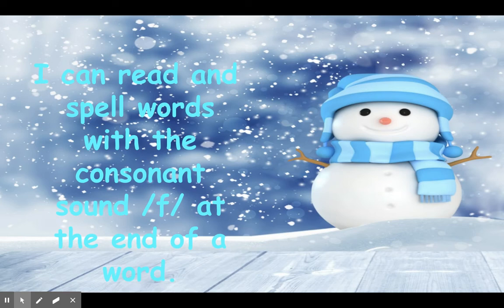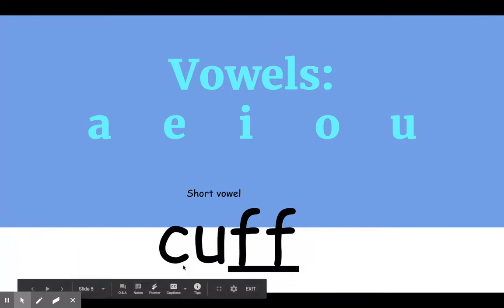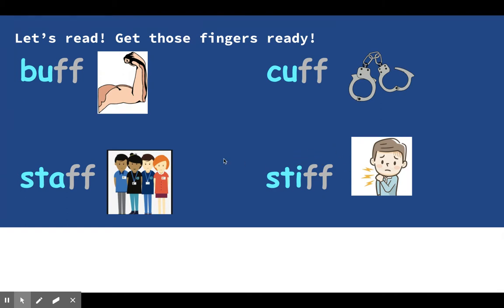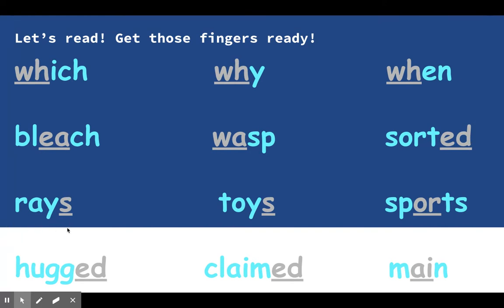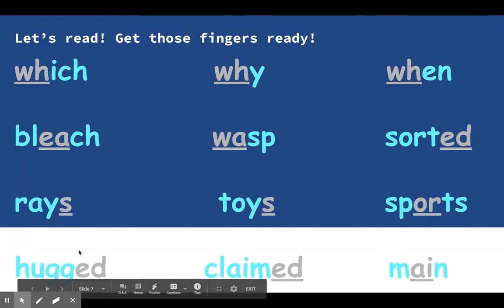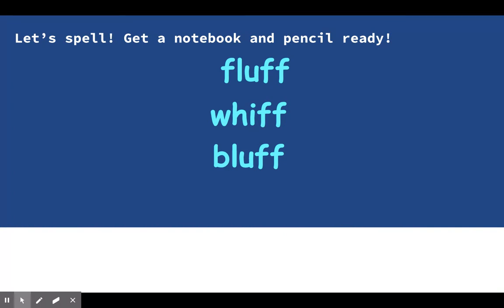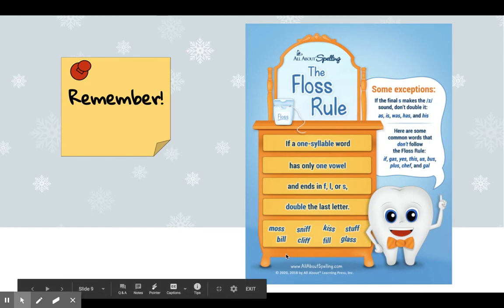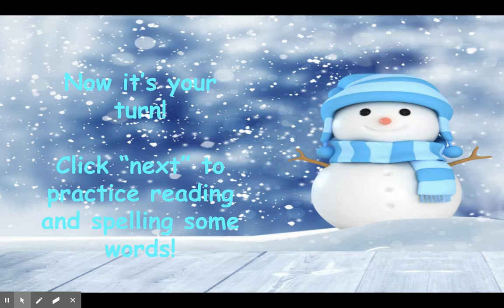Double f (lesson 82)